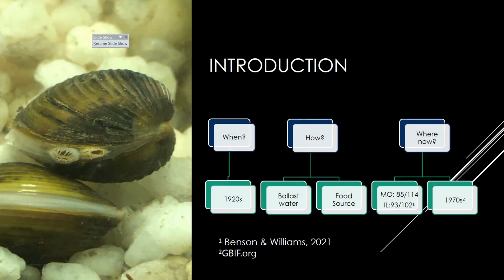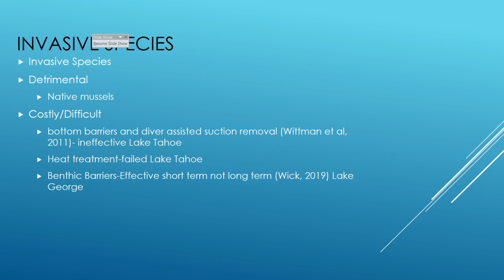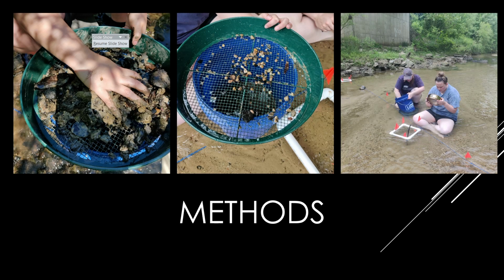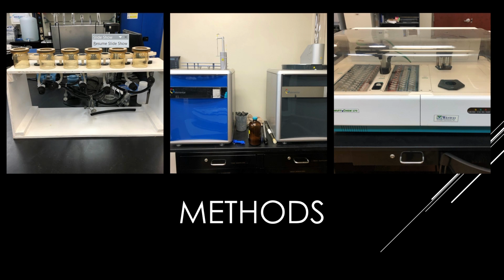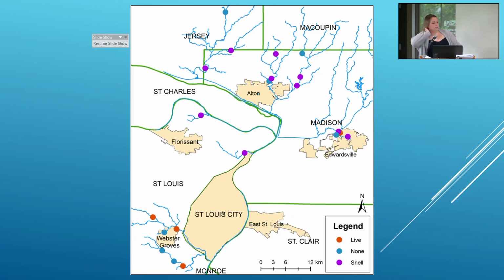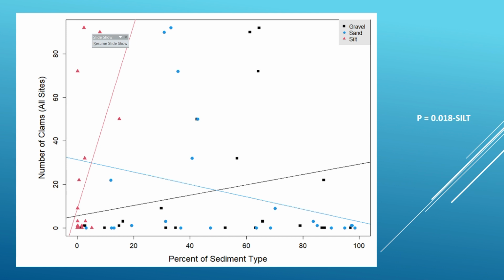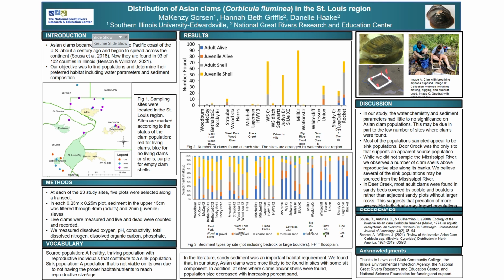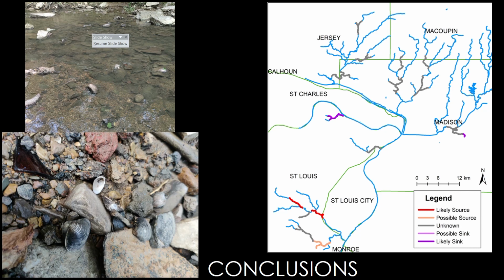2021 Annual NGRREC Intern Program Symposium - MaKenzy Sorsen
Distribution of Asian clams (Corbicula fluminea) in the St. Louis region